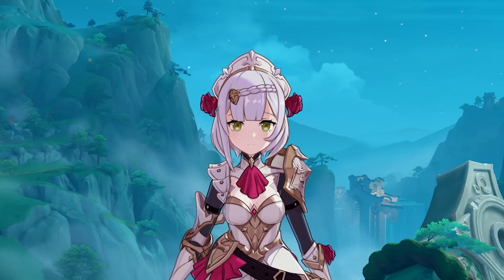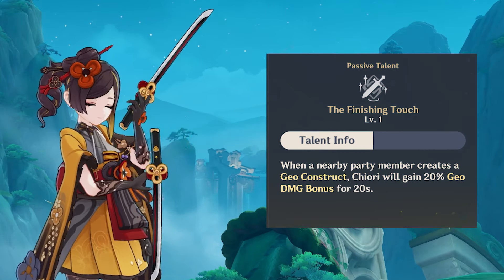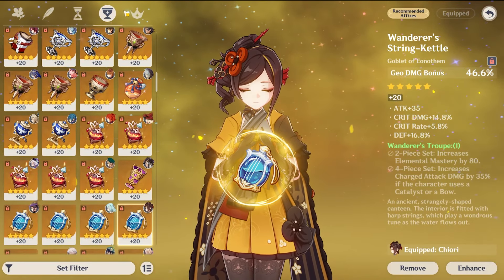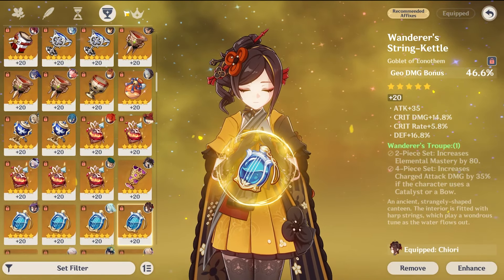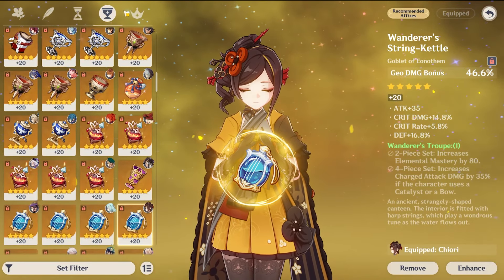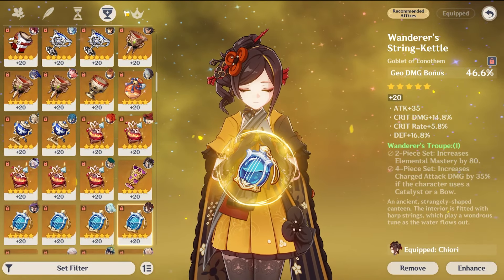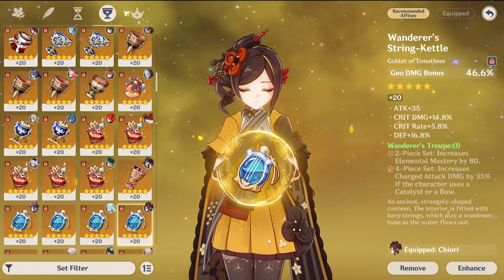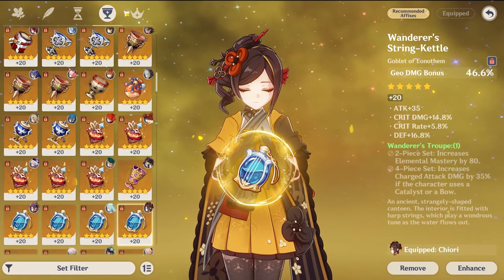C0 Chiori is Secretly STRONG! Here's Why... (Chiori Build Guide)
This C0 Chiori guide aims to answer your questions. Starting with the best Chiori build options in weapons & artifacts, we discuss Harbinger of Dawn vs Cinnabar Spindle, and Husk of Opulent Dreams vs Golden Troupe. Afterwards, we introduce the popular teams of Mono Geo and Chiori + Navia to get you started on building the best Chiori team comp for your Genshin Impact account.

🎁Free Redeemable Code
GGXGTO5SQ1GR
(valid from 2024/03/13 0:00:00 ~ 2024/04/23 0:00:00 UTC+8)

⏰Timestamps
0:00 - Intro
0:36 - Kit Overview
3:07 - Weapons
5:53 - Artifacts
7:18 - Mono Geo
9:00 - Navia + Chiori
11:06 - C1 - Is it Needed?